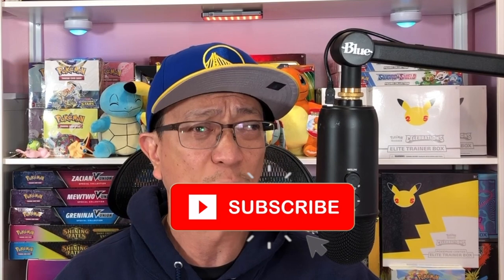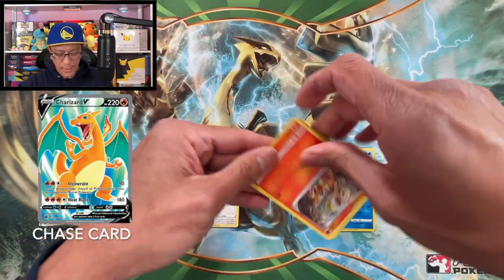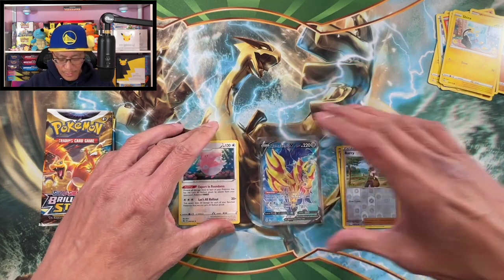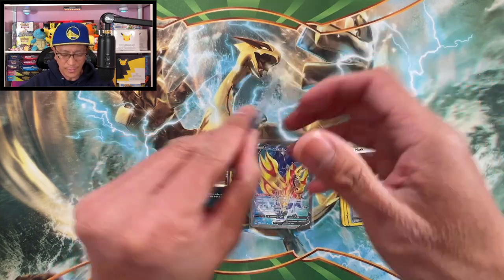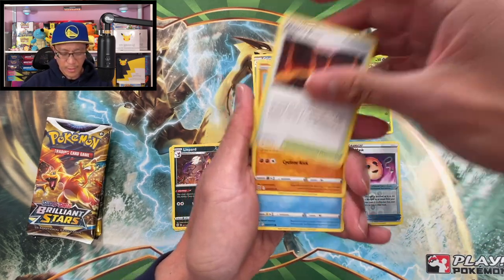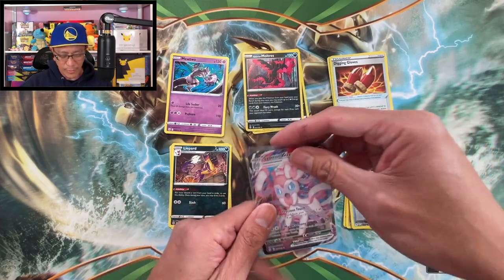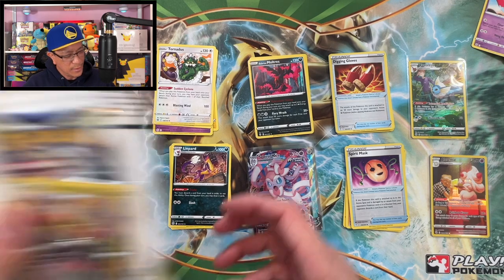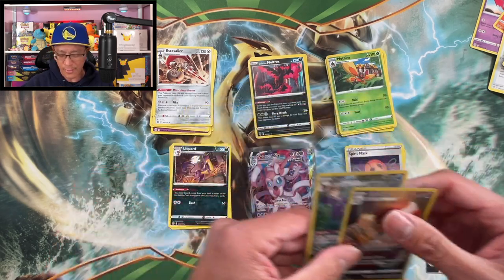*NEW POKEMON CARD PRODUCT!* Opening 2x Boltund V Boxes! Great Pack Selection! Should you buy it?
In today’s video, I am opening Pokemon cards from 2 Boltund V boxes. Each box retails for $19.99 at Target. Each box includes an oversized Pokemon card featuring Boltund, a Boltund v promo card, a Wooloo holographic card, 4 TCG booster packs and a TCG code card. Should you buy it?

Send me some mail:
Earl's Pokestop